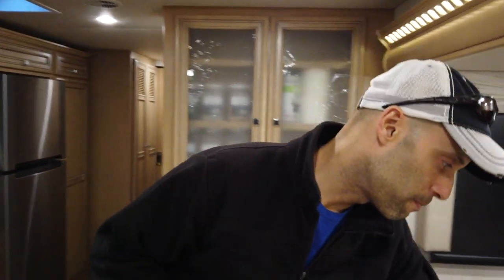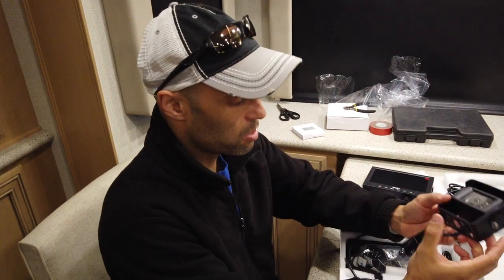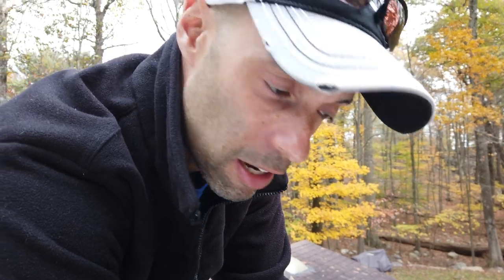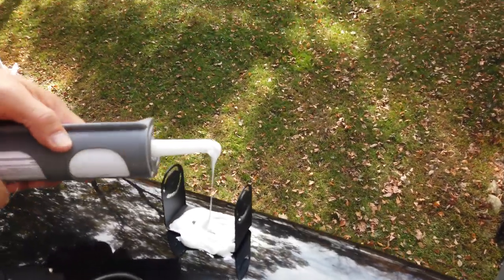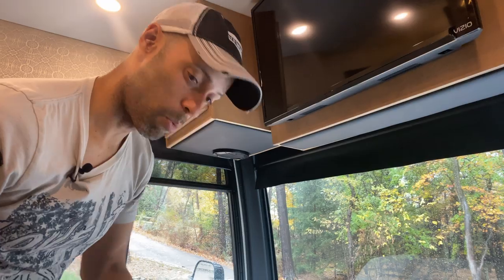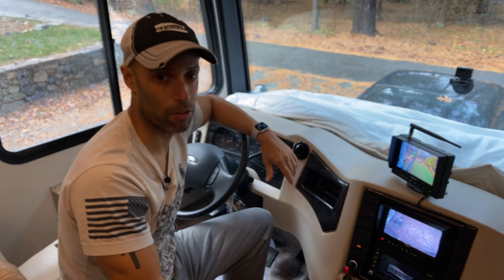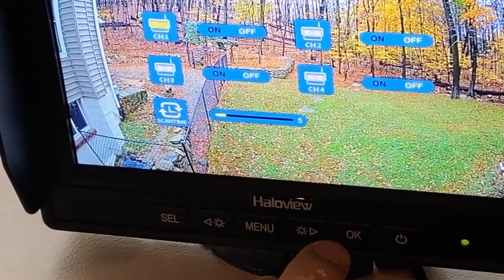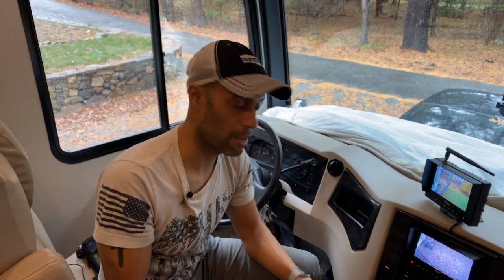UNBOXING AND INSTALLATION OF BEST RV REAR CAMERA | HALOVIEW REARVIEW WIRELESS CAMERA (RD7)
In this video we will do a complete and detailed unboxing and installation of the new HALOVIEW RD7 Rearview Camera. The HALOVIEW RD7 is the latest rearview camera which offers a long range distance of up to 1200 feet.  In addition to hardwiring the camera, the HALOVIEW has the ability to run off the HALOVIEW X1 Lithium battery allowing an ultra clean installation.  With an IP69 rating, 720p video quality, long range transmission and ability to record, the HALOVIEW RD7 is a good choice for large motorhomes and long truck and trailer setups.

HALOVIEW RD7 REARVIEW CAMERA

HALOVIEW X1 BATTERY

HALOVIEW FURRION PREWIRED BRACKET

DICOR SELF-LEVELING LAP SEALANT

3M VHB DOUBLE-SIDE TAPE

Equipment used to shoot video:

DJI POCKET OSMO

FREEVISION PREMIUM GIMBAL

DJI MAVIC 2 ZOOM

Your support helps us grow and allows us to reach more members of the RV community.